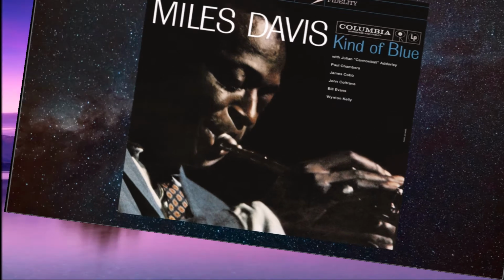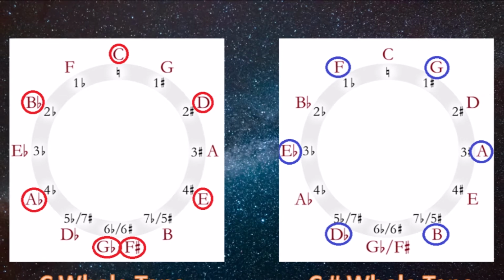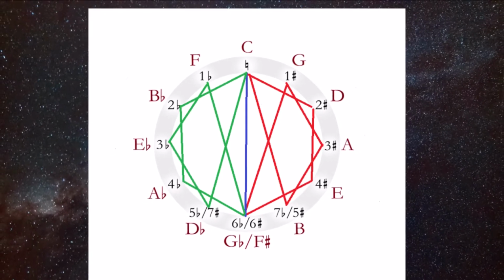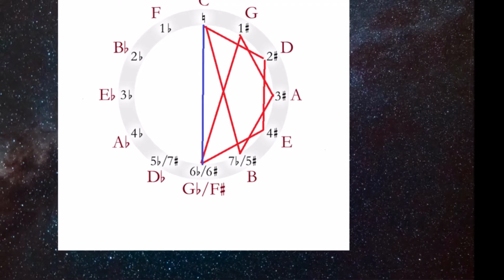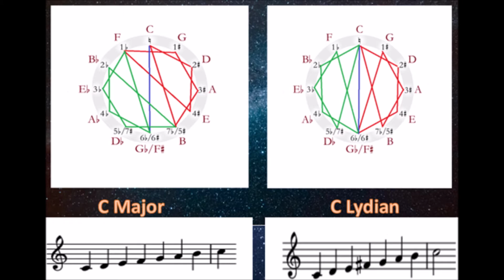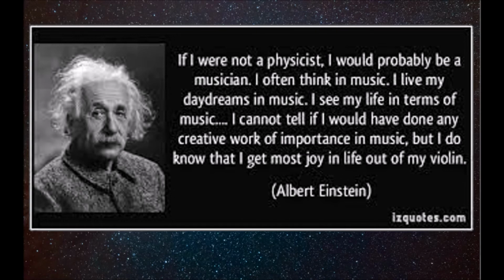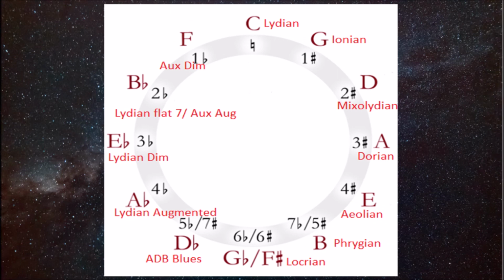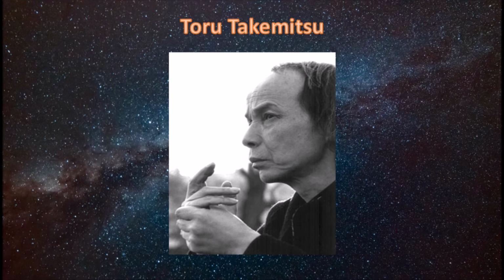WHY THE LYDIAN SCALE IS SUPREME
This video will show you why our music Schools and Colleges should be using the Lydian Scale to teach music theory instead of the Major scale that they now use.